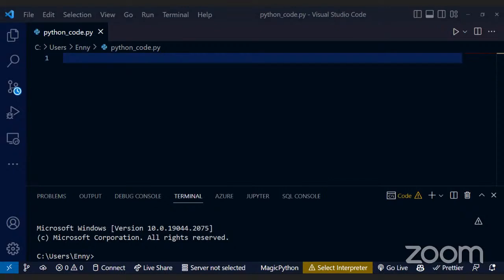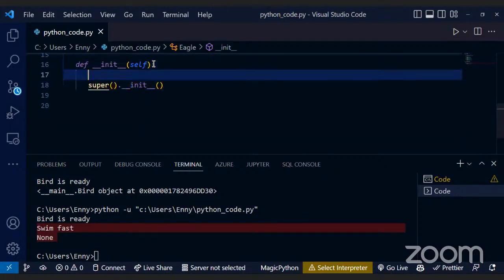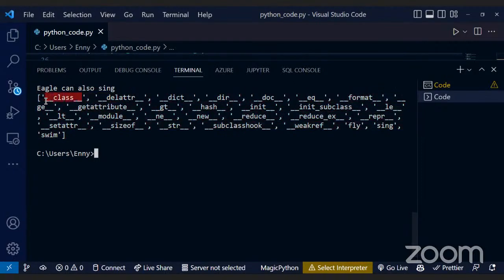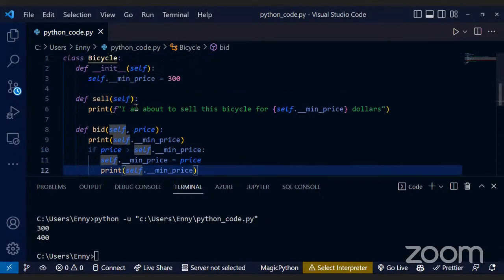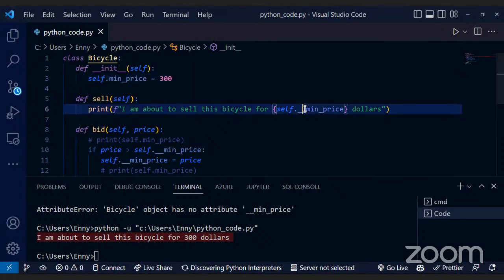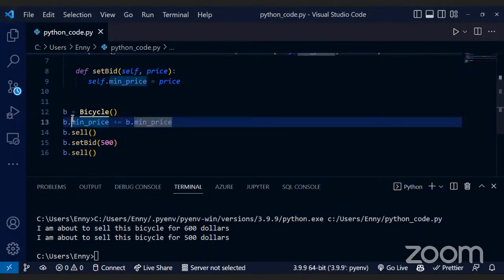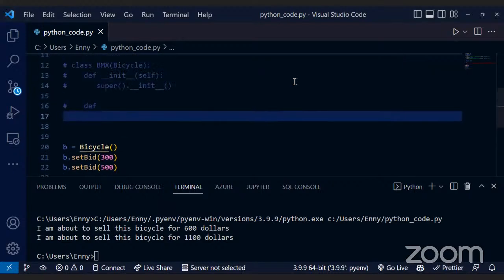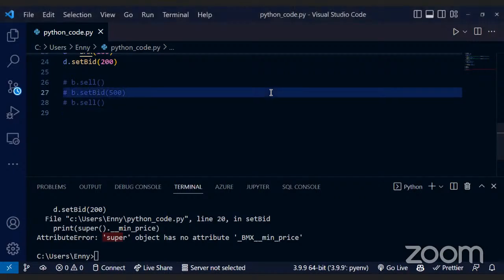Python Office Hour with Enny